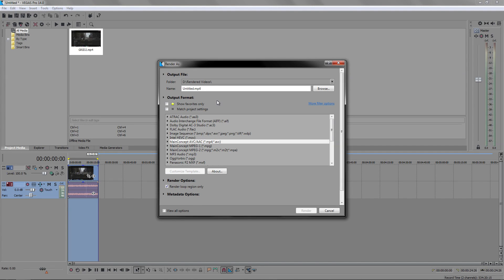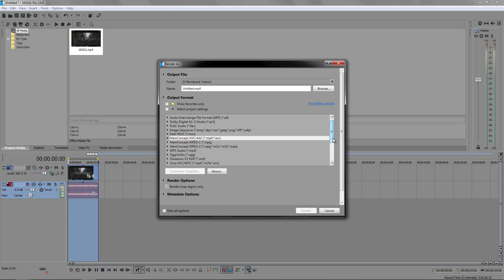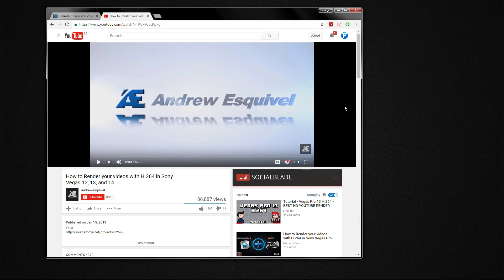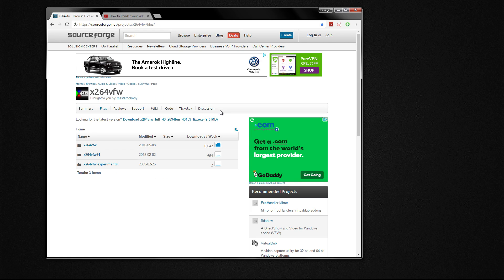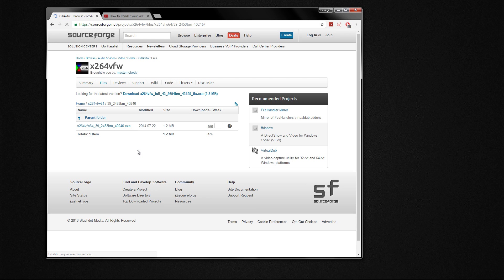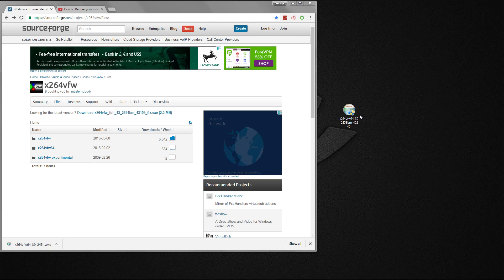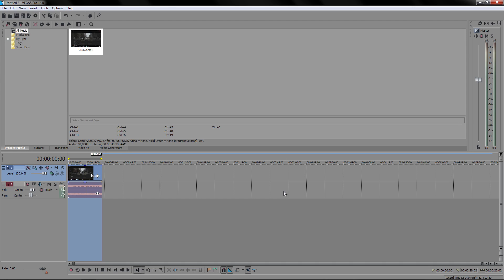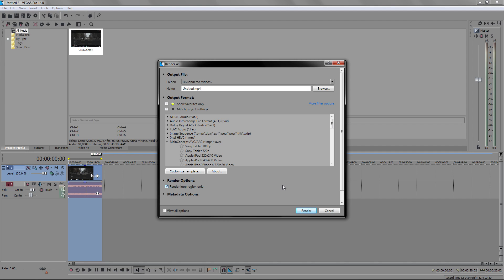Sony Vegas Pro 14: How To Get Old Codecs Back & Install H.264 (Basic Tutorial)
Simple guide video on getting the old sony vegas pro 14 video codecs back such as mainconcept and how to install h.264. Purpose of this video is to help people get the old video formats for rending and getting the h.264 codec. Voice tutorial for sony vegas pro beginners and other users that may be more advanced at editing.